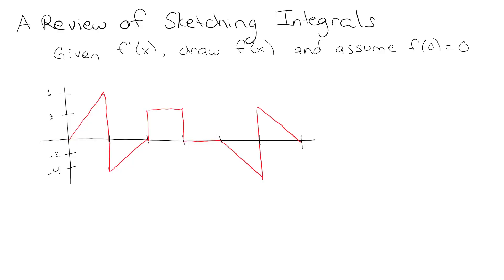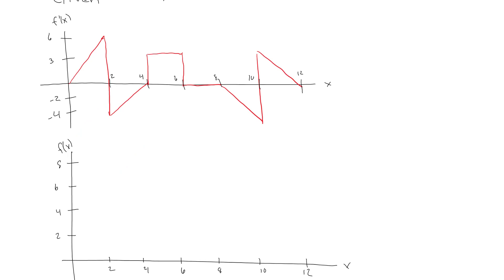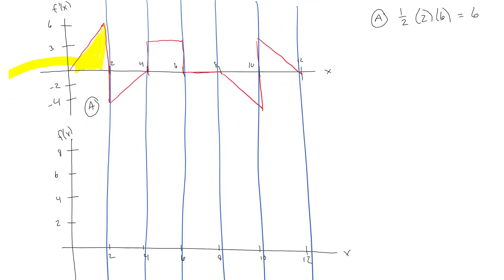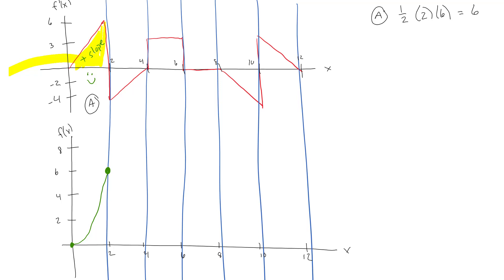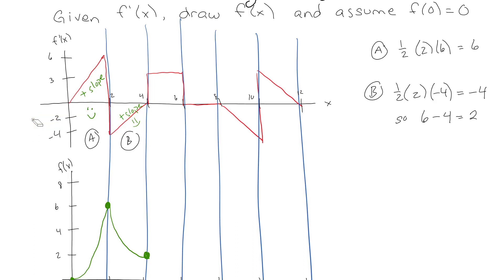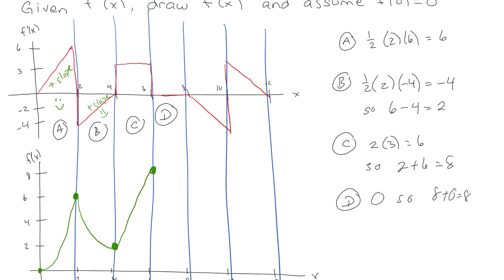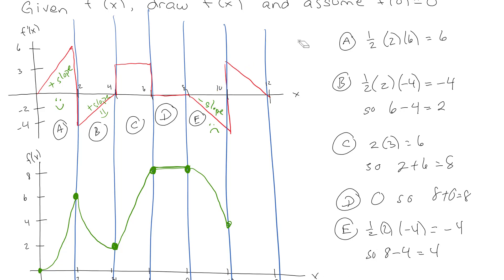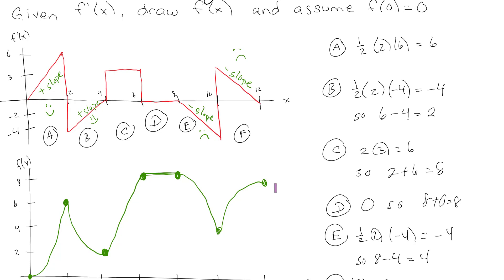Integral Sketching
A quick reminder of how to sketch the integral of a graph.  It's all kinds of fun!  You'll need to remember stuff like area under the curve but it's not too crazy.